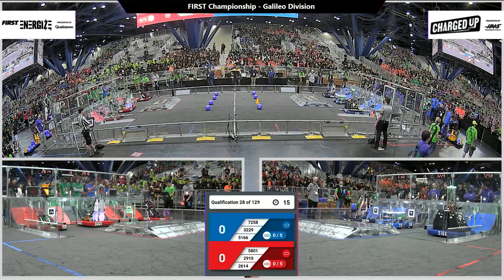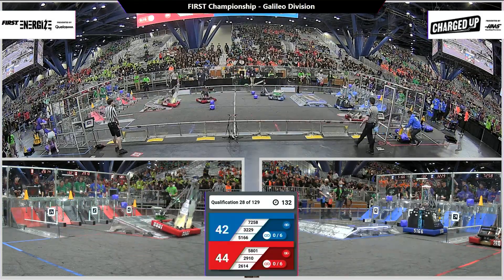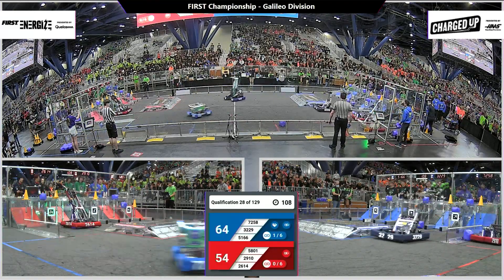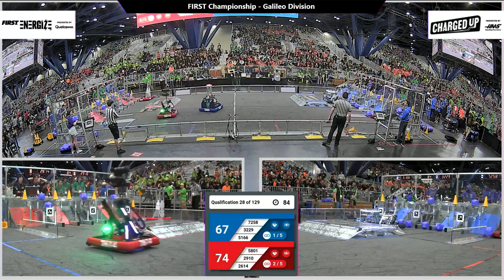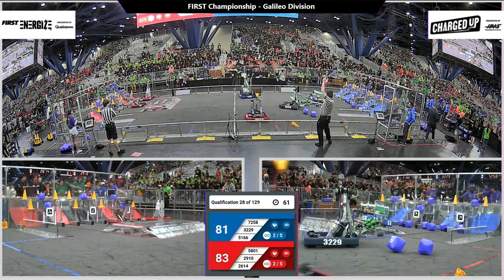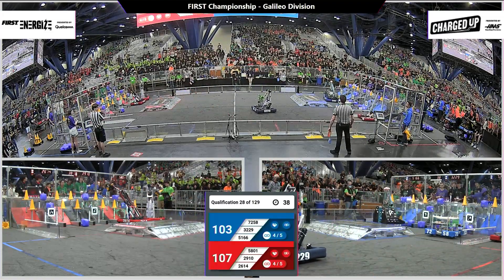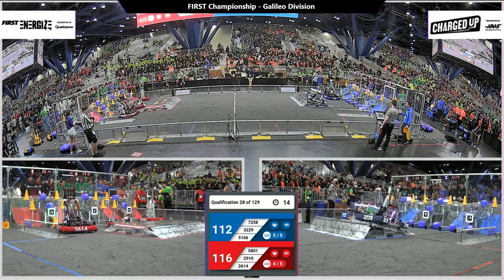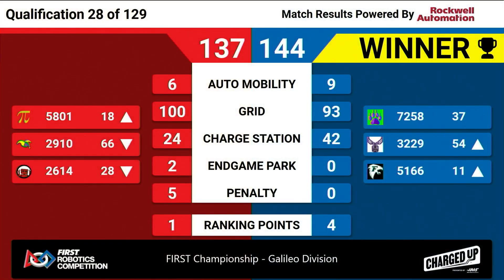Qualification 28 - 2023 FIRST Championship - Galileo Division